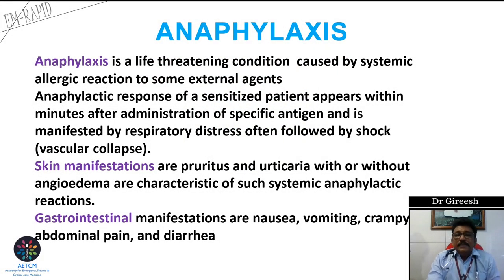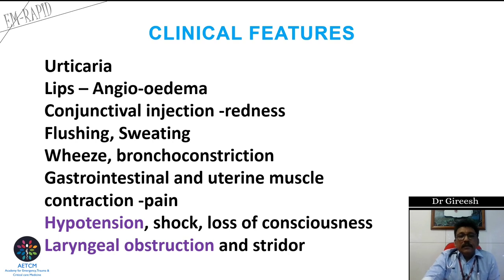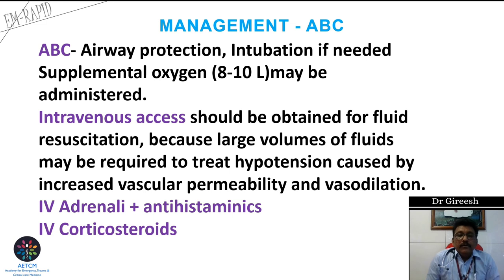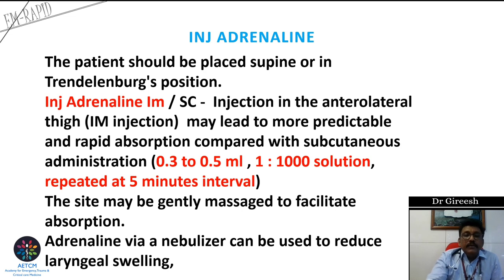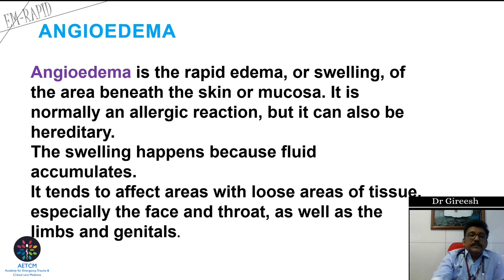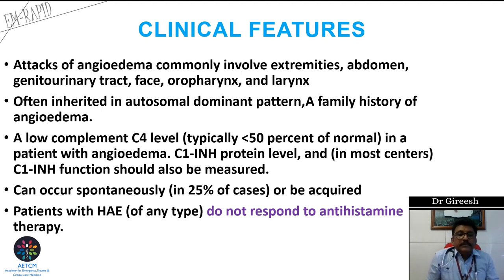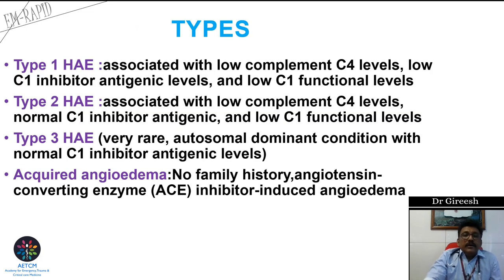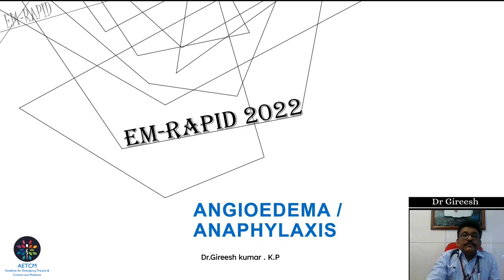EM Rapid || Angioedema & Anaphylaxis